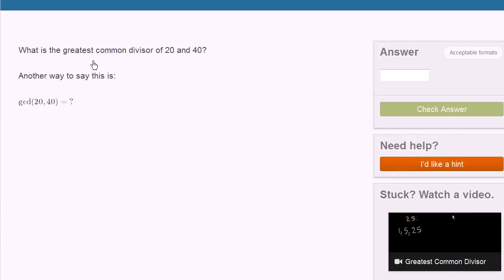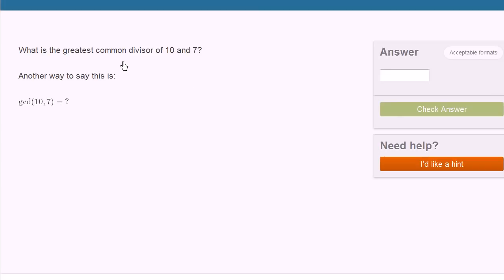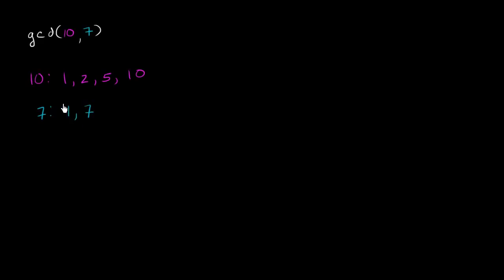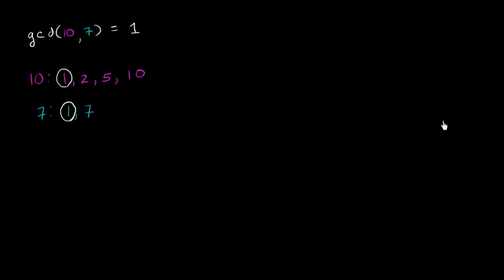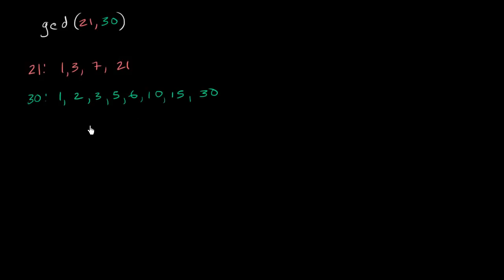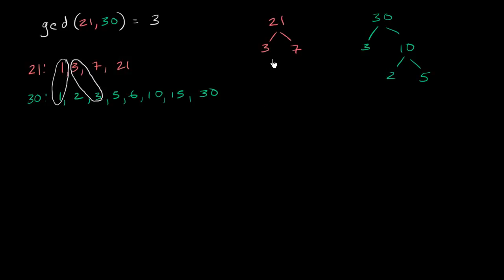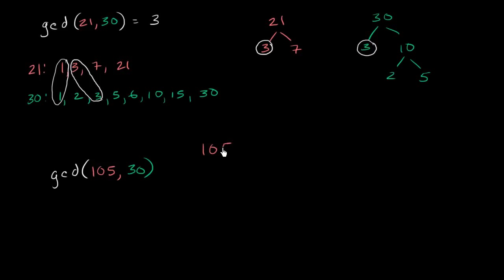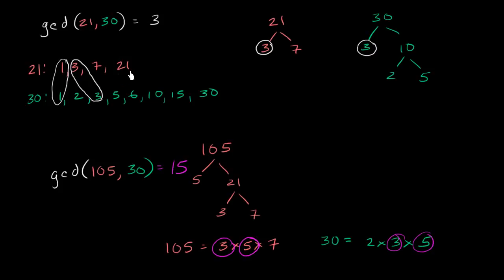Greatest common factor exercise | Factors and multiples | Pre-Algebra | Khan Academy